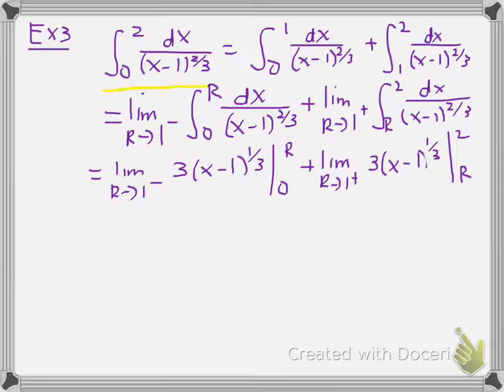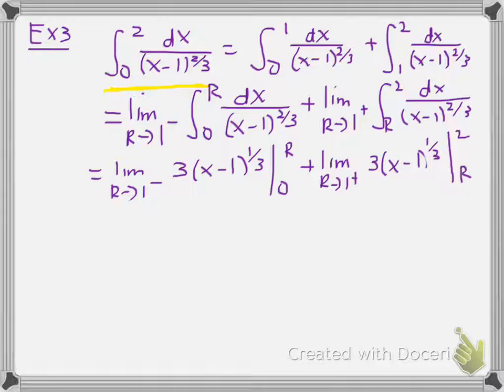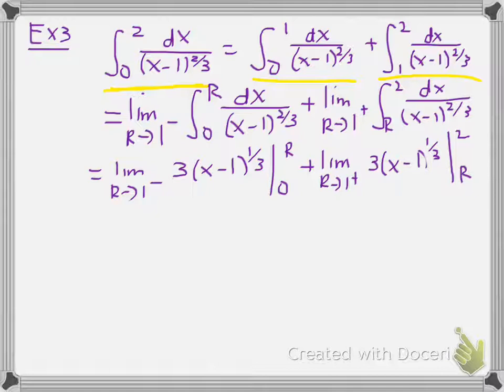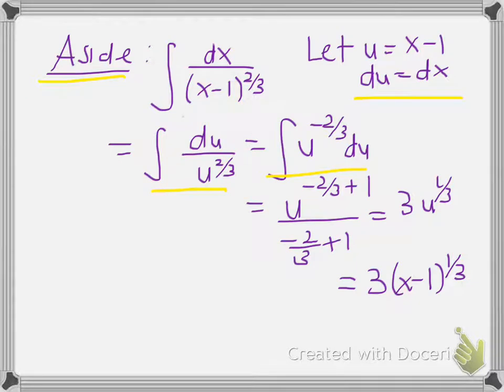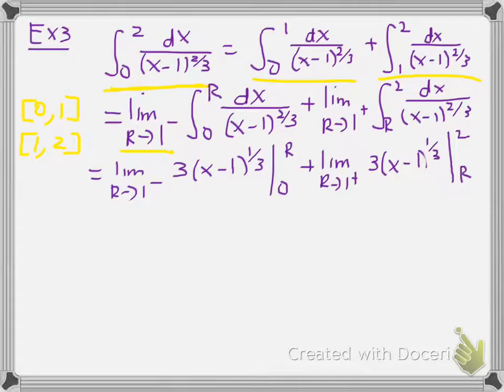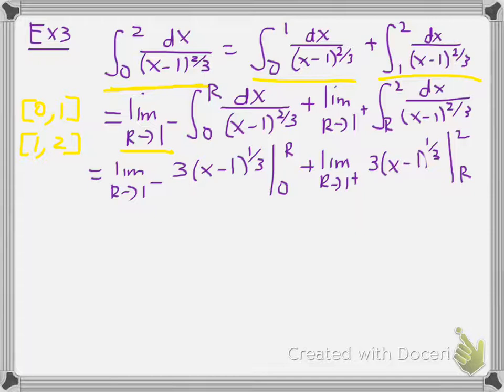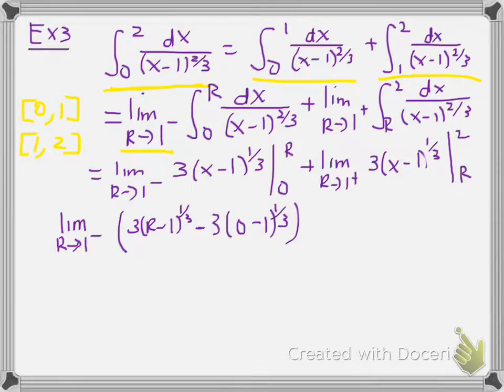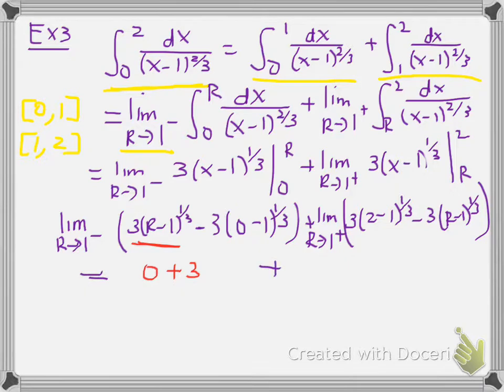Calc 2 Section 7.6 Case 2 Part 2